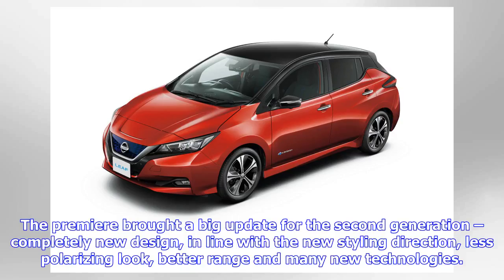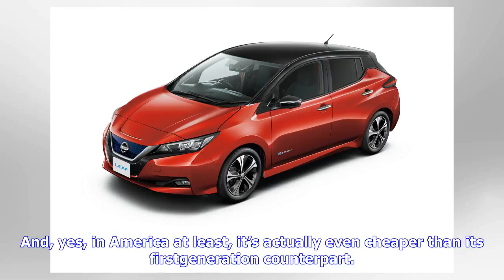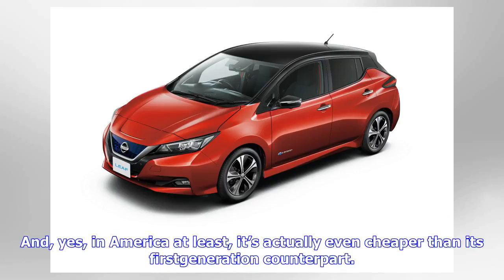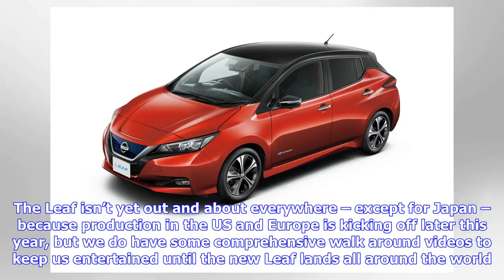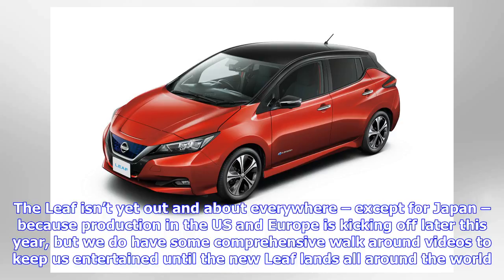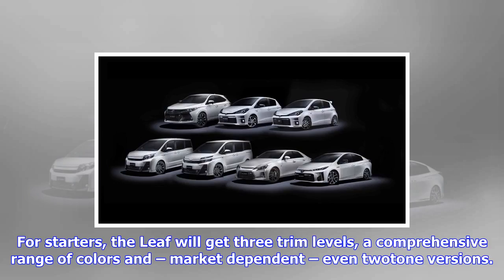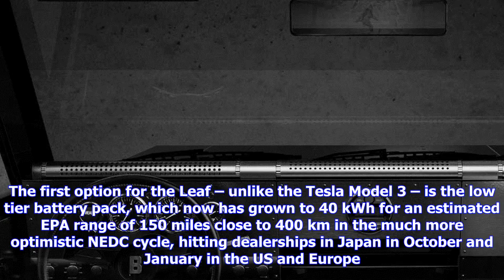Breaking News | Inautonews - [video] first walkaround videos give us the best look at 2018 nissan l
Inautonews - [video] first walkaround videos give us the best look at 2018 nissan leaf

The premiere brought a big update for the second generation – completely new design, in line with th...